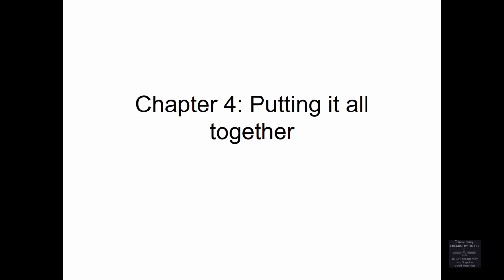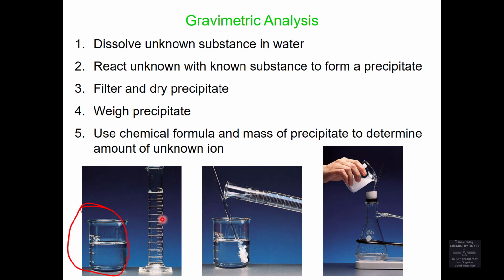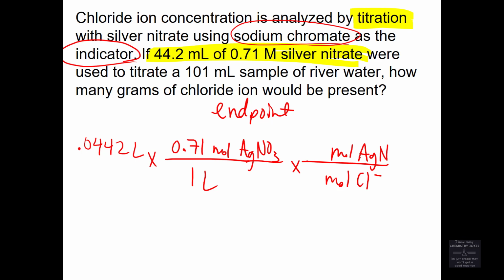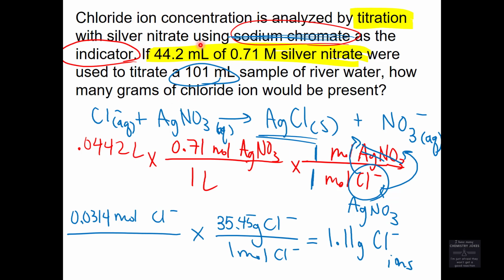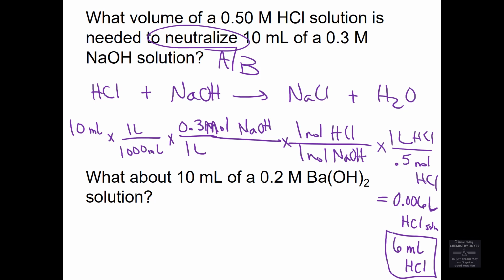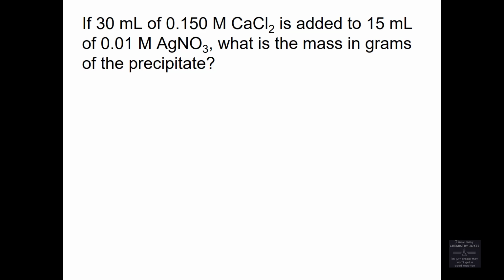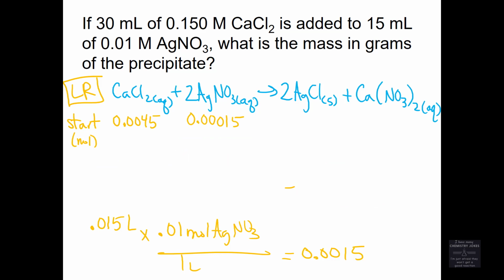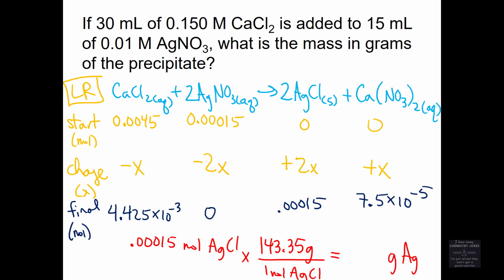07 Gravimetric Analysis and Titrations